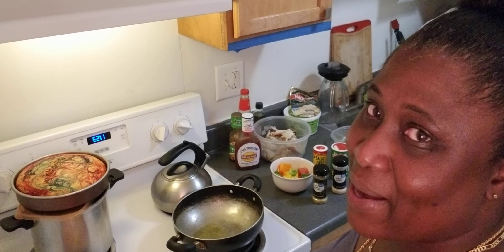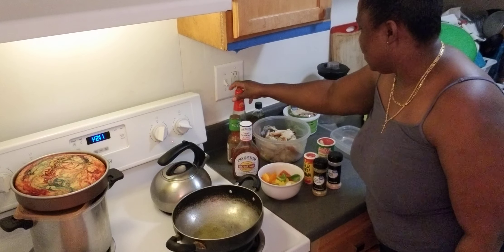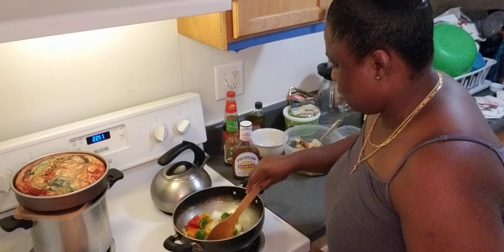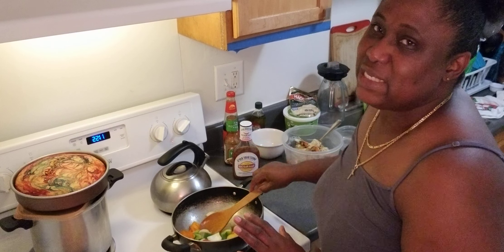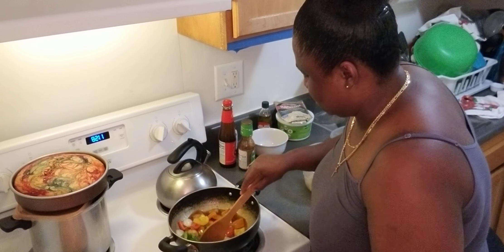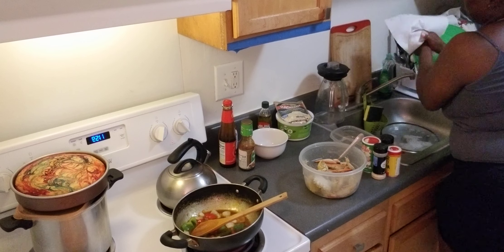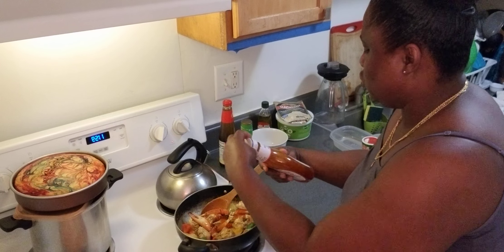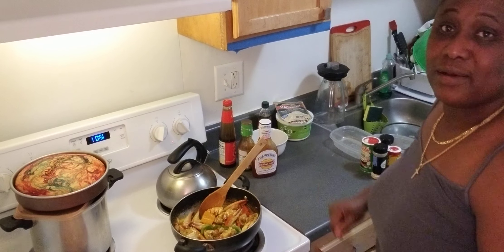The best sweet and sour crab served with mash potato yummy 😋